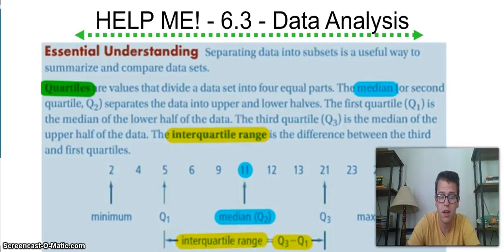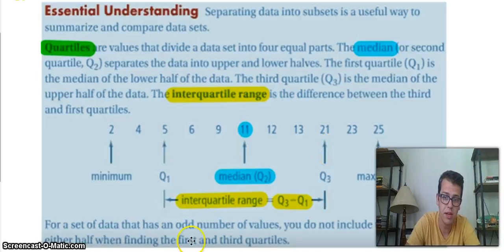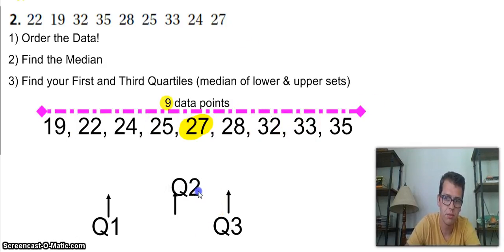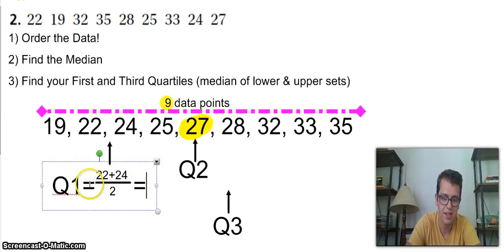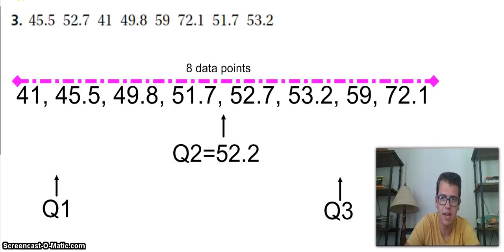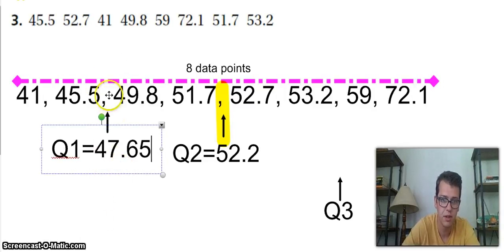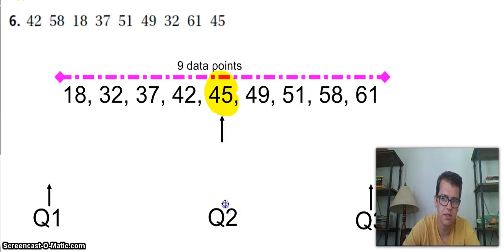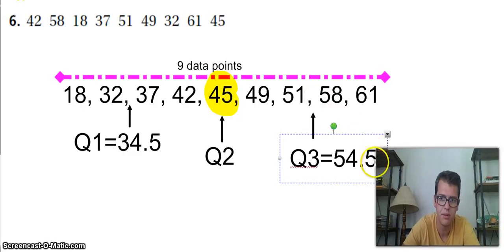HSM1 - 6.3 - Help Me - Finding Quartiles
Analysis of a data set to find the Median, Quartile 1, and Quartile 3